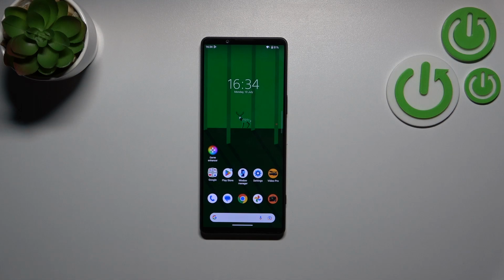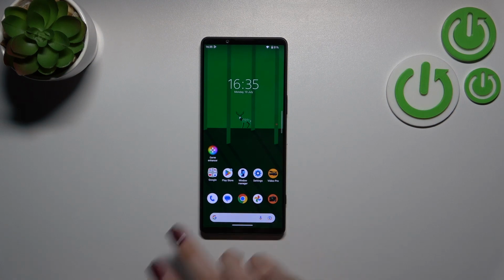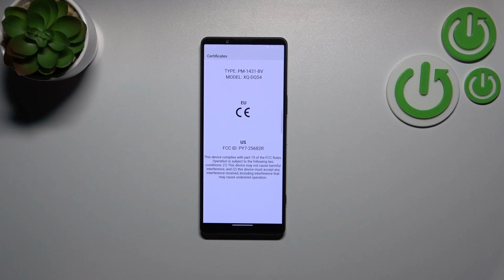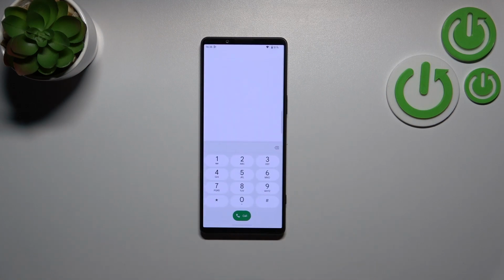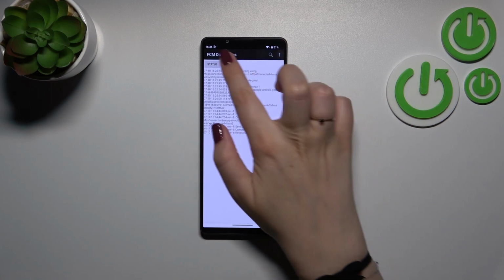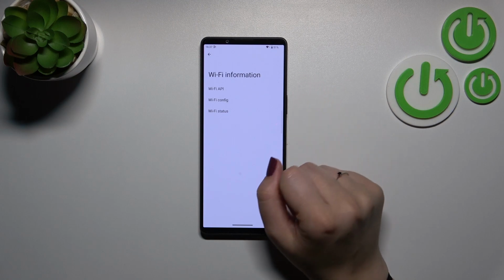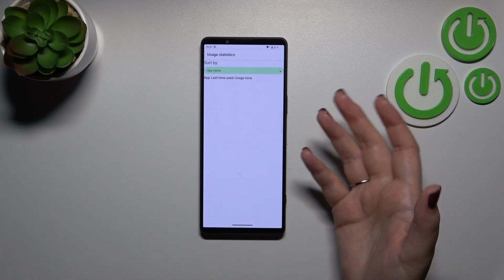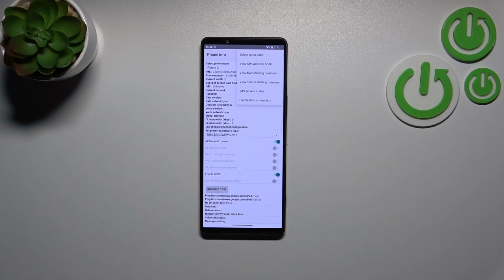How to Use Secret Codes on Sony Xperia 1 V - Hidden Options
Find out more about Secret Codes on Sony Xperia 1 V:
Hey, everyone! Today, we've got something exciting to share. We'll be demonstrating some cool secret codes you can use on your Sony Xperia 1 V. With these codes, you can do things like checking your IMEI, Certificates, Calendar Info, and even access diagnostics mode, among other things. So, stick with us till the end to explore these hidden features! Let's get started! If you want to know more about your Sony Xperia 1 V, visit our YouTube channel.

How to use secret codes on Sony Xperia 1 V? How to access hidden modes on Sony Xperia 1 V? How to check the IMEI number with a code on Sony Xperia 1 V?